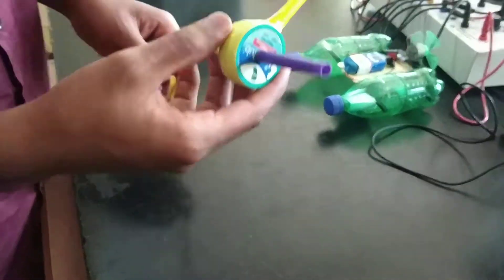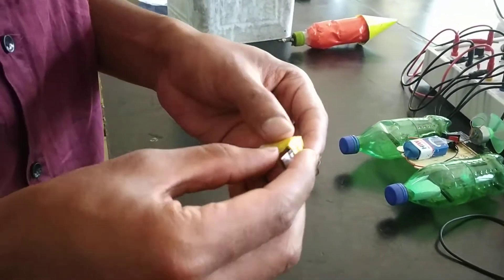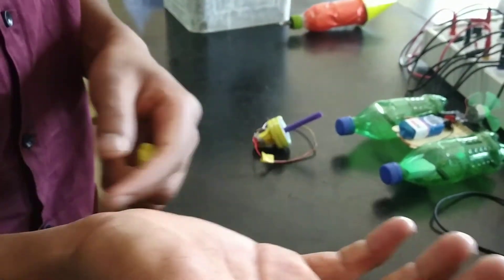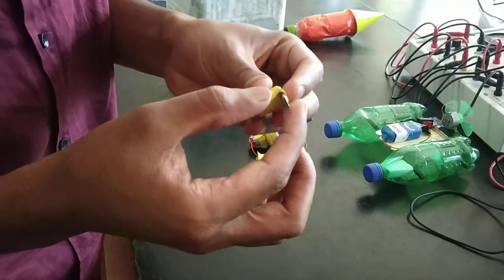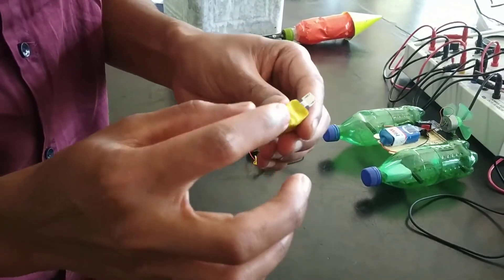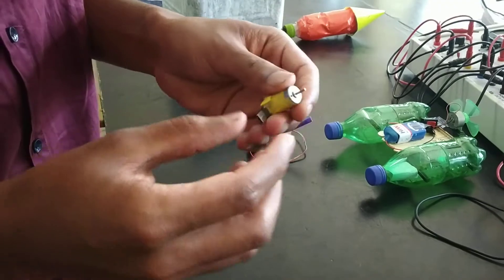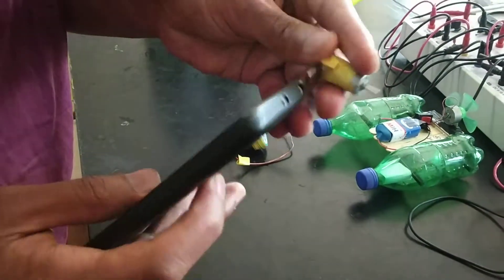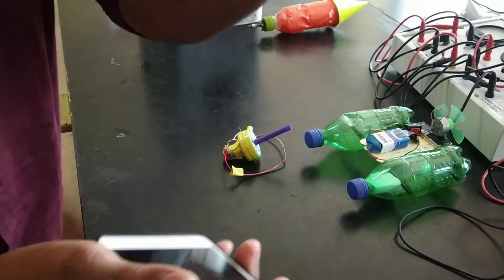Physics Projects Anveshika chetan usb fan uploaded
Simple experiments of Physics